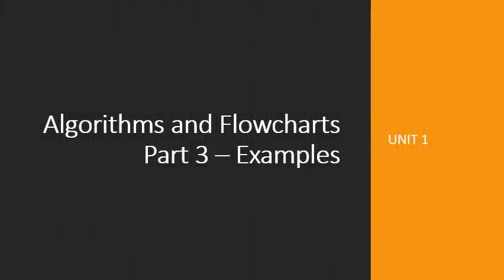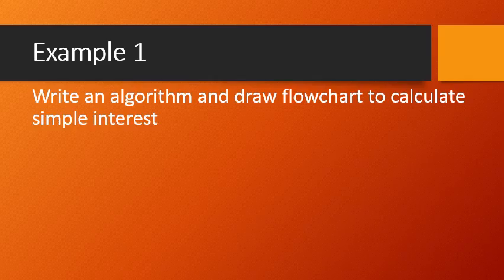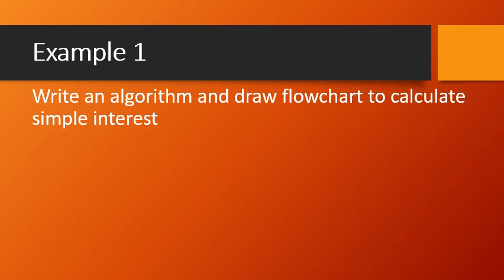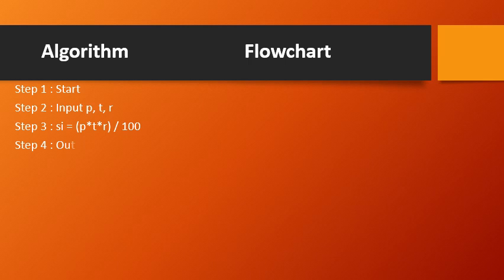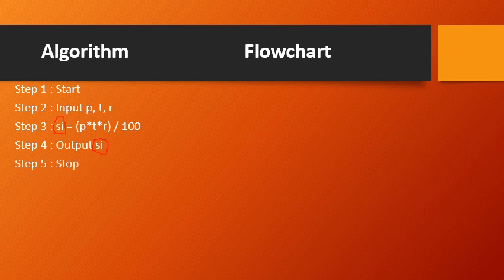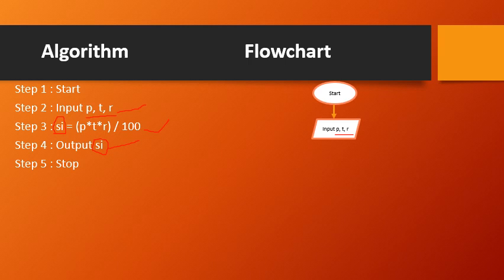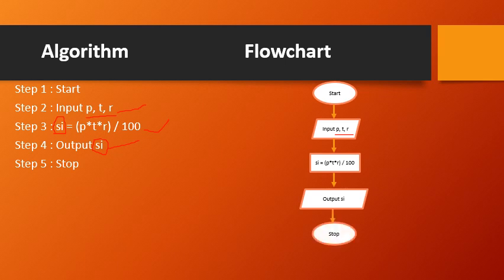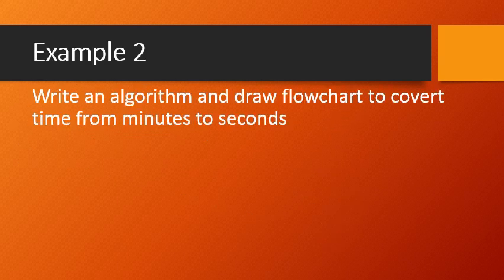Algorithms and Flowcharts Part 3 - Examples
This videos explains the concepts related to "Algorithms and Flowcharts Part 3 Examples" of C Programming subject.

Class: BCA 1st Sem
Subject: C Programming
Unit 1
Concept: Algorithms and Flowcharts Part 3 - Examples